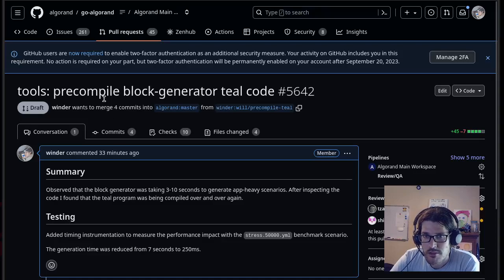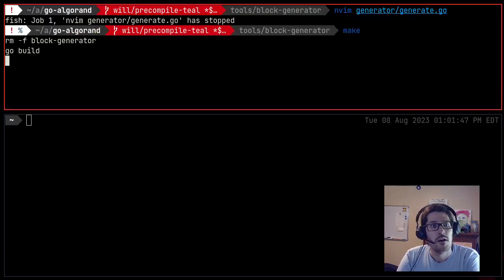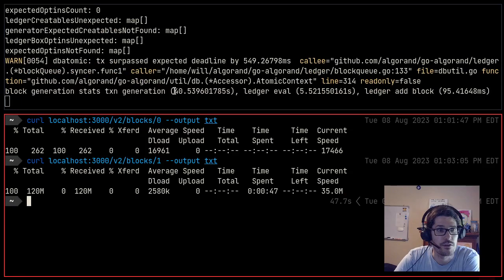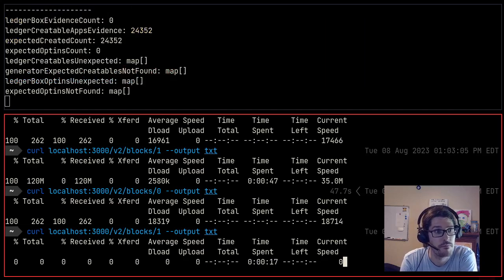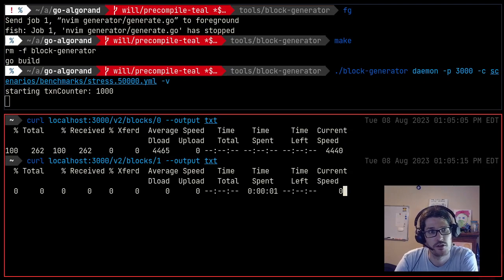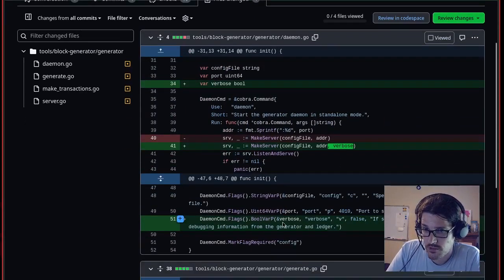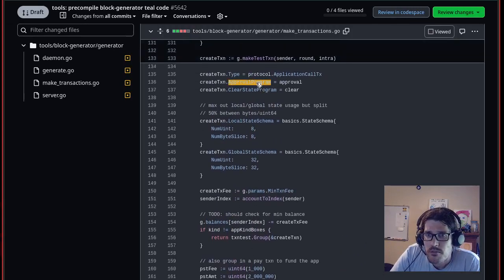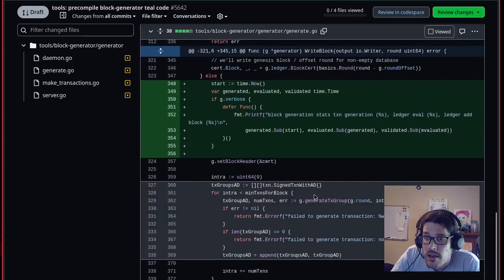Algorand Code Review: precompile block-generator teal code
Reviewing a performance improvement to the Conduit block-generator performance benchmark tool.